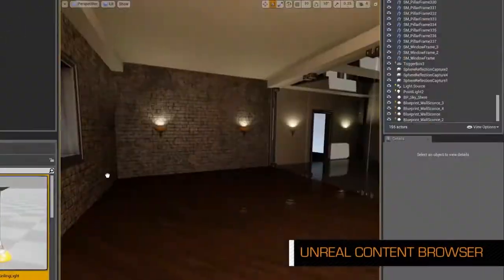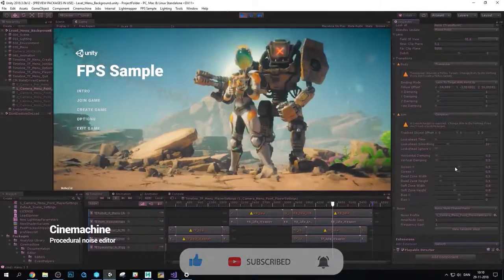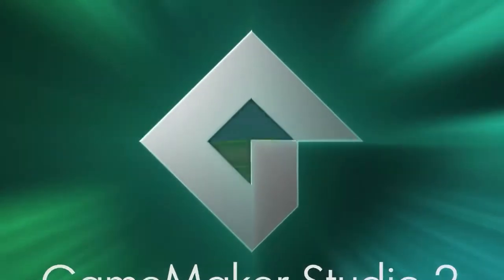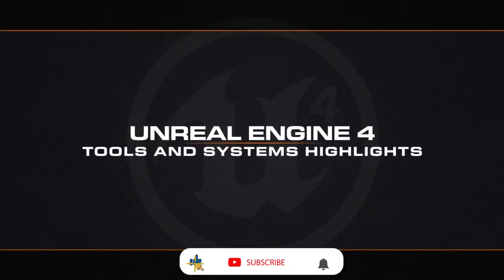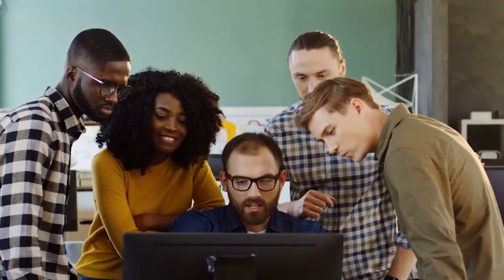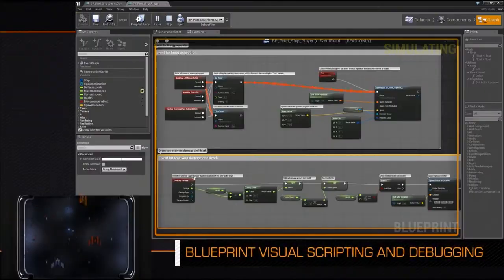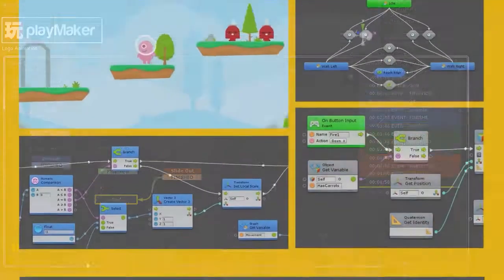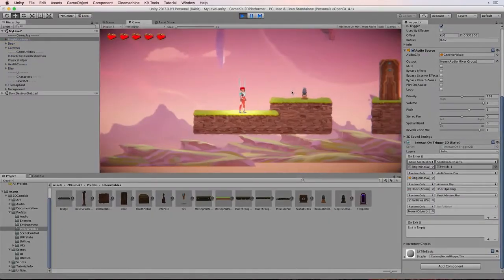The best game engine for beginners - How to get started in game development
In this video series "How to get started in game development", we’ve broken down the process of how to get started creating video games into 7 easy to follow steps:
◆ STEP 4 - Game Engines - Picking the right game engine.

► For those of you that are unfamiliar with what a game engine is, a game engine, is a software-development environment designed for people to build video games. In many cases, game engines provide a suite of visual development tools in addition to reusable software components.

Nowadays, there are several off the shelf game engines used by professional studios that are available to us. The two biggest being Unreal & Unity, both of which are free & we covered extensively in our software for game artist video, as well as our Unreal 5 vs Unity 2020 LTS video series.

Both Unity & Unreal are incredibly robust versatile game engines, & in our opinion, when picking between the two, there is no wrong choice.

► The 7 steps to "How to get started in game development", are:
      ◆ Passion & dedication
      ◆ Idea & concept
      ◆ Hardware
      ◆ Picking & learning a game engine
      ◆ Sound tools & software
      ◆ Programming & Scripting
      ◆ Art tools & Software